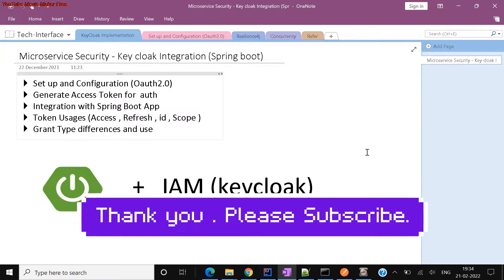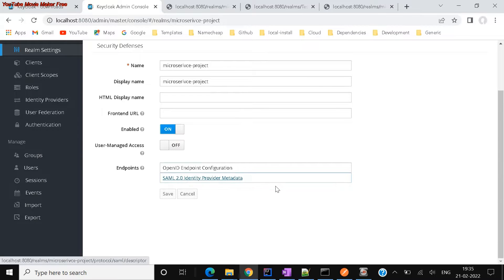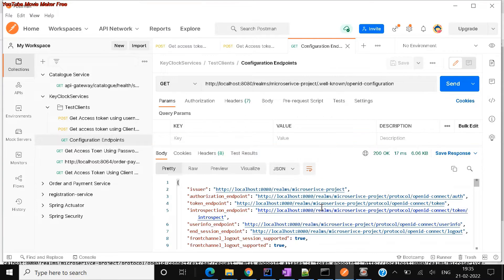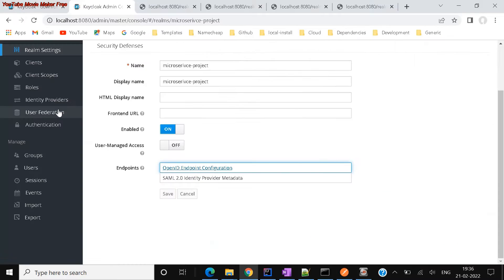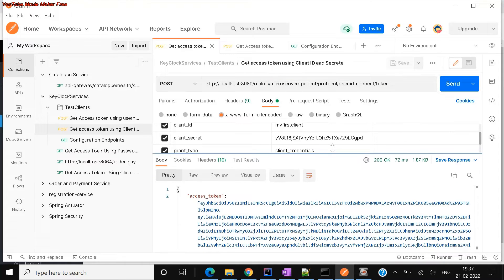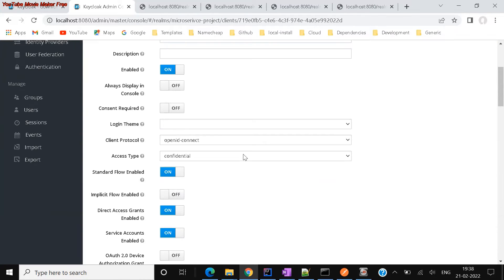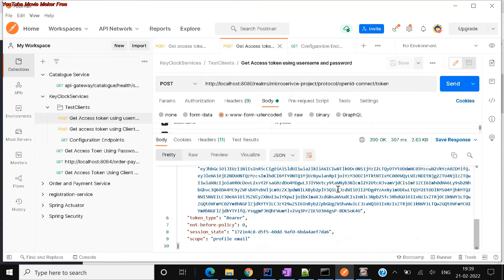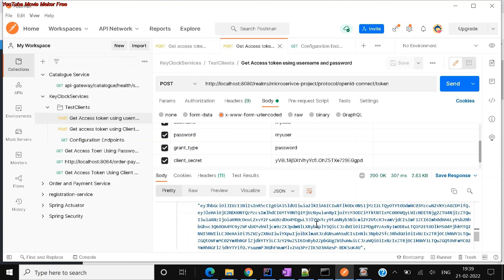Spring boot Microservices Security with Key cloak Integration- How to generate access token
Microservices Security with Key cloak Integration / Spring boot Security/ IAM / Access Token /Setup